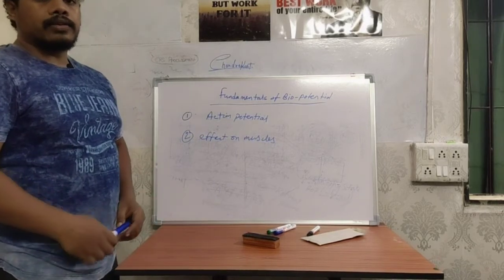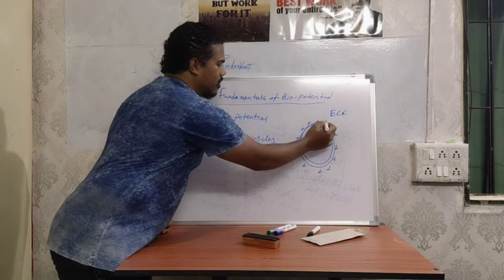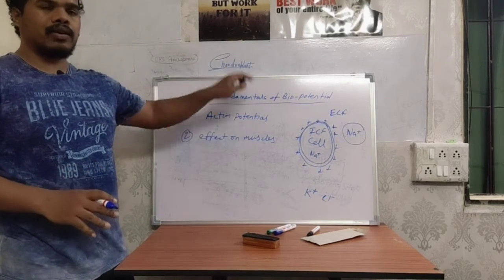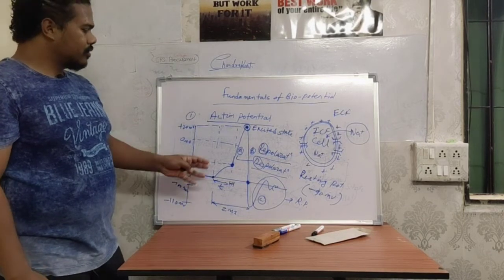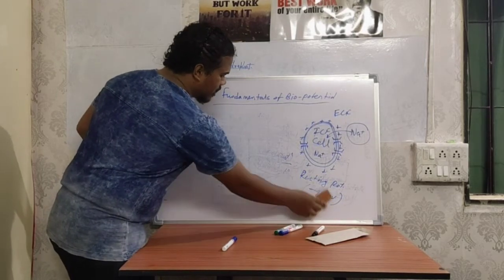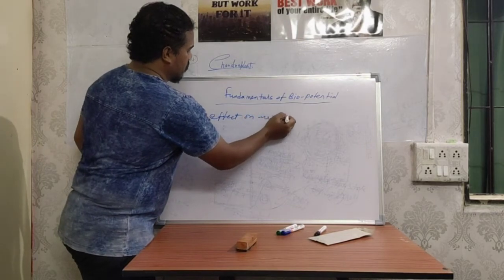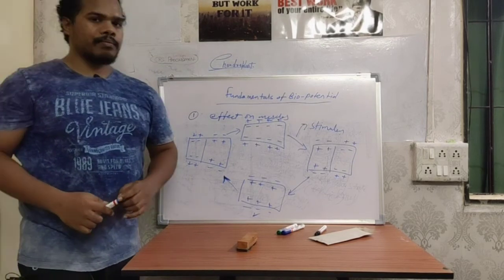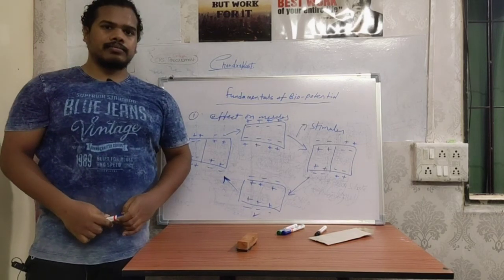Fundamental of action potential............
1.Importance of cell membrane in AP generation
2.Action potential: need, generation of AP
3. effect on muscles